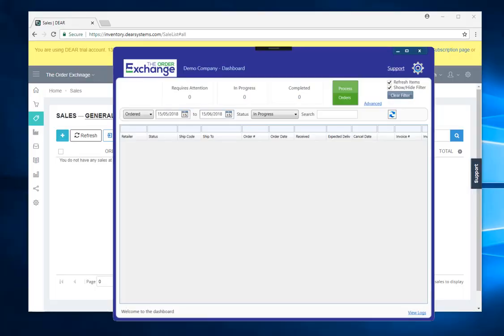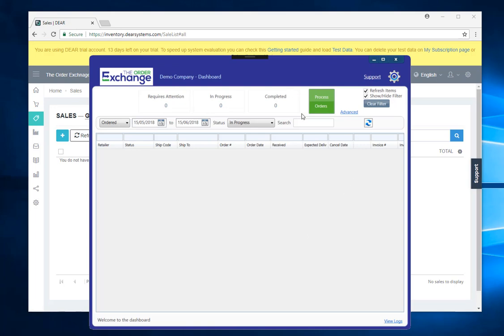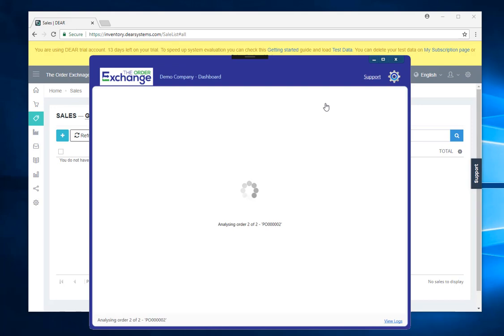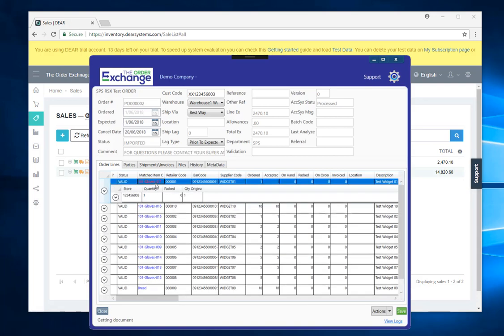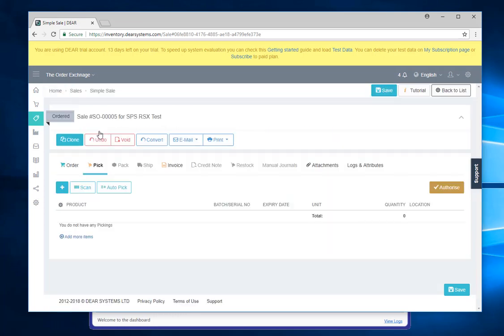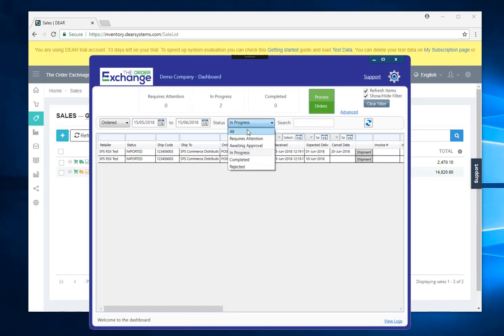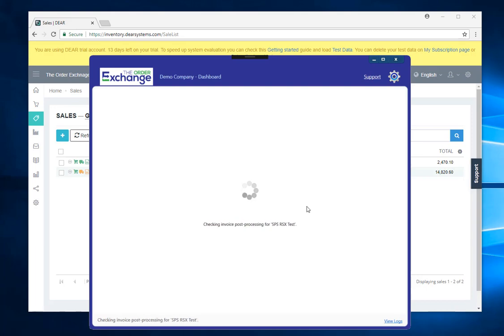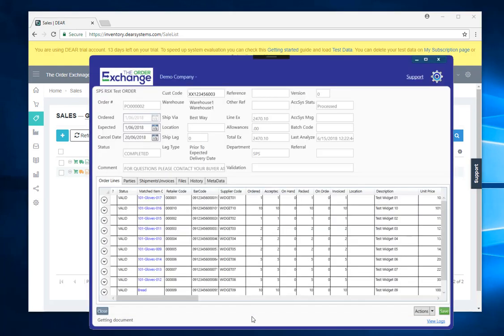EDI + DEAR Inventory Demo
This video tutorial shows you how to easily meet EDI requirements quickly, painlessly and cost effectively using SPS commerce.